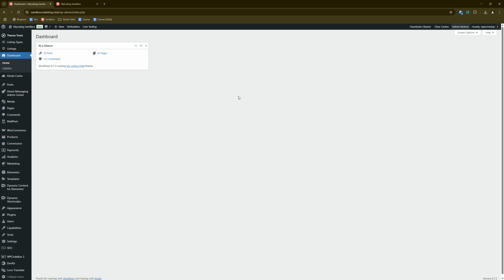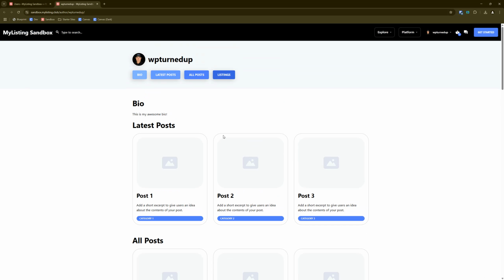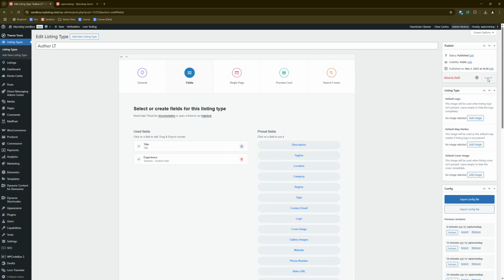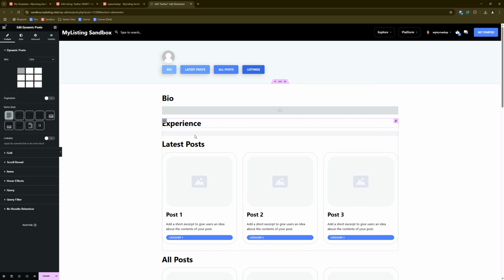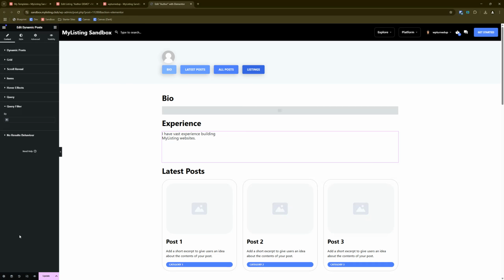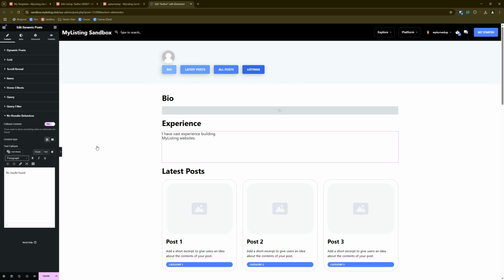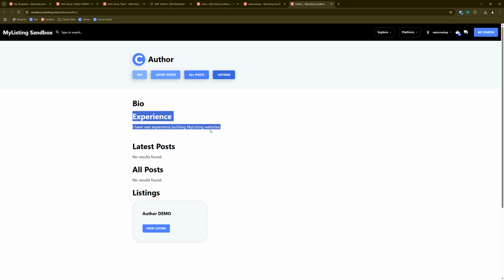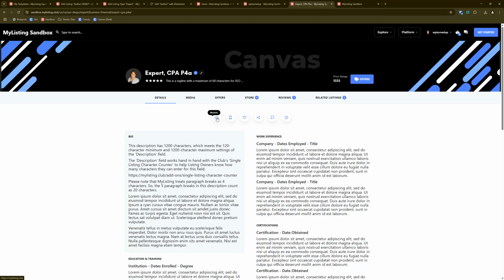MyListing Tutorial - How to Easily and Dynamically Output Listing Type Field Data Anywhere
In this video, I show you how to dynamically pull data from Listing Type fields into various areas of a MyListing website.

Using a plugin called Dynamic.ooo, I walk through the process of dynamically populating the author page/archive template with data from a specific custom field.

The tutorial includes steps for adding a text field for experience, configuring the author template in Elementor, and ensuring that the data is displayed dynamically based on the current author's input.

This method can be applied not only to author pages but also to any page type on the site. By utilizing dynamic tags and widgets from the plugin, users can create highly customized layouts and display relevant information throughout their MyListing websites.